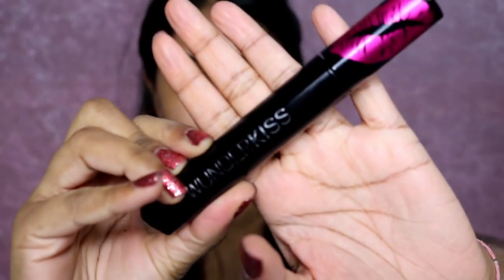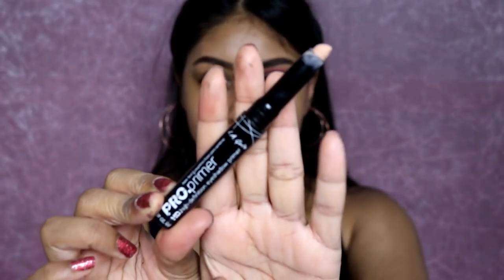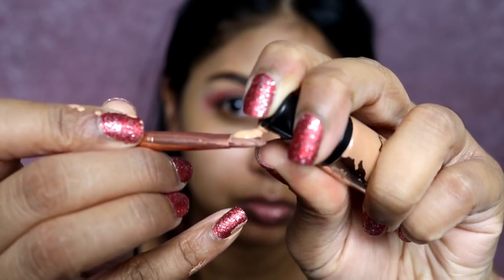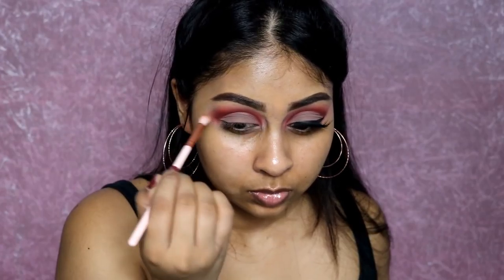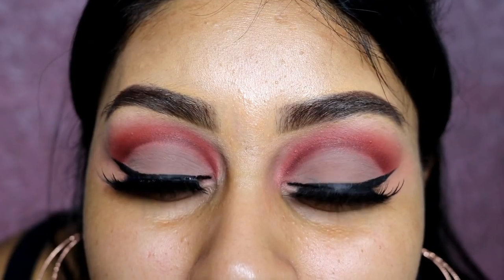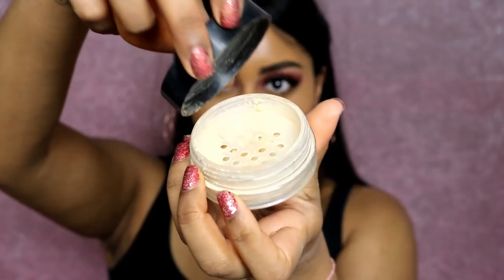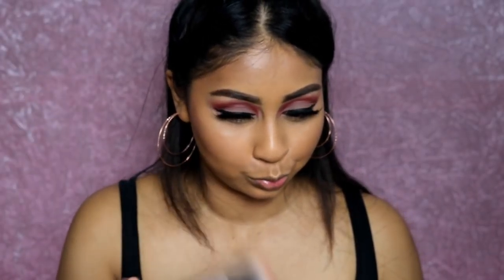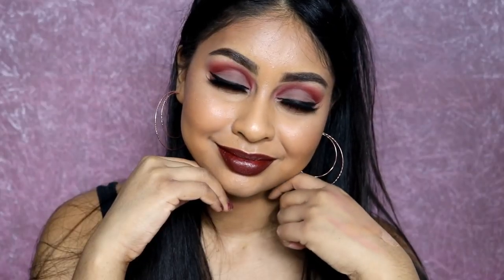WINTER MAKEUP | BURGUNDY/GREY CUT CREASE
PRODUCTS//

BROWS
SLEEK BROW STYLIST - DARK

SLEEK BROW PERFECTOR GEL - DARK

EYES
LA GIRL EYESHADOW BASE - NUDE

MAKEUP FOREVER MASCARA

HUDA BEAUTY LASHES - JADE

FACE
GLAM GLOW MEGA STARTER MOISTURISER - SUN GLOW

LA GIRL HD FOUNDATION - TAN

TOO FACED BORN THIS WAY CONCEALER - TAN

LA GIRL BANANA PRO POWDER

MAKEUP REVOLUTION BLUSH

KIKO FALL 2.0 HIGHLIGHTER

LIPS
WUNDERKISS LIP GLOSS

HUDA BEAUTY LIQUID MATTE - VIXEN

Anouchka10

Amazon/Ebay Makeup Brushes I use:

MAC Dupe Set:

1st Tonsee Brush Set

2nd Set

3rd Set: